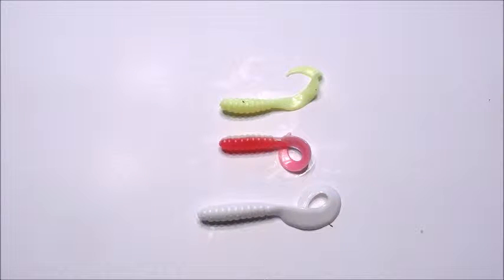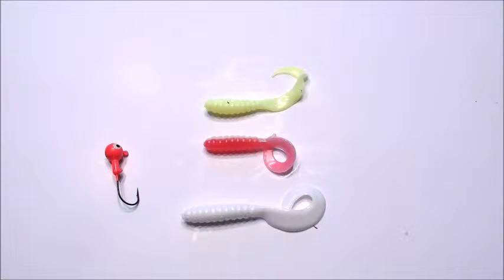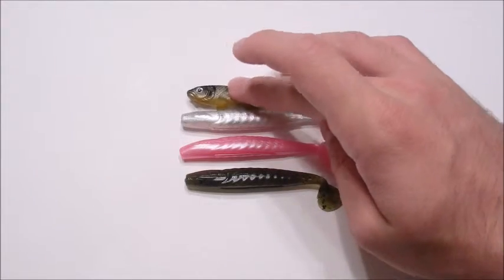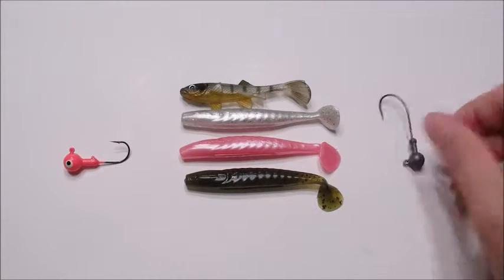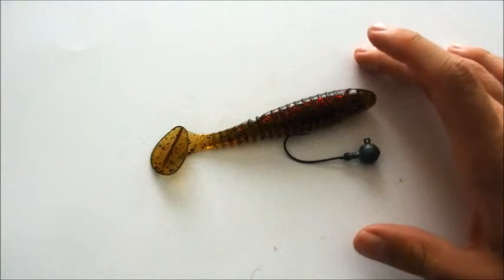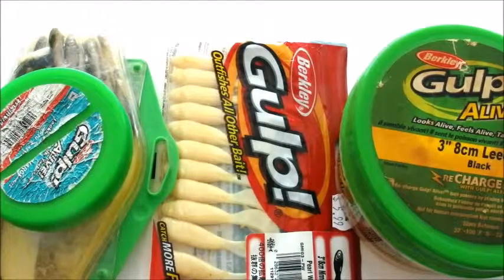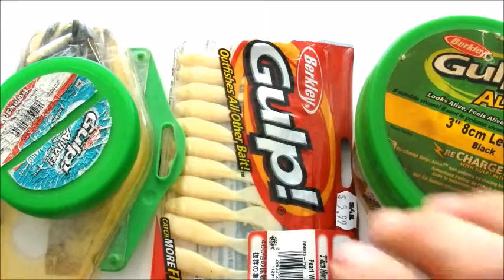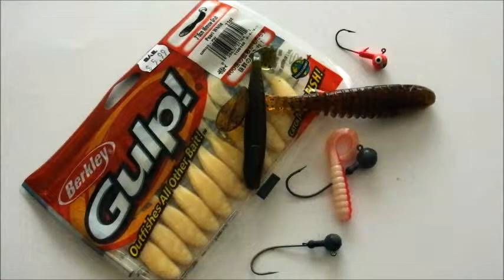Kesagami Wilderness Lodge Presents: Baits for Walleye Fishing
Here are some of the best baits to use for Walleye up at Kesagami Wilderness Lodge.